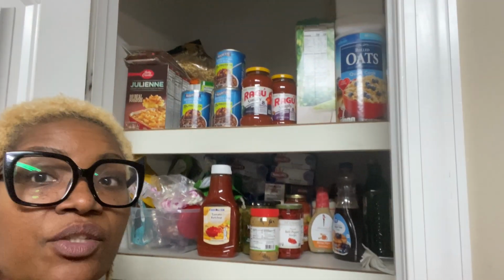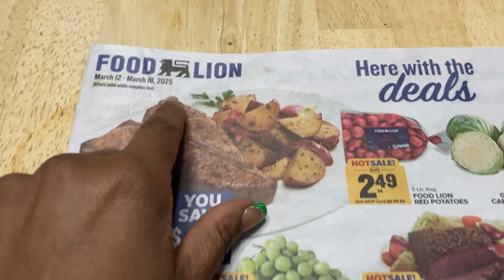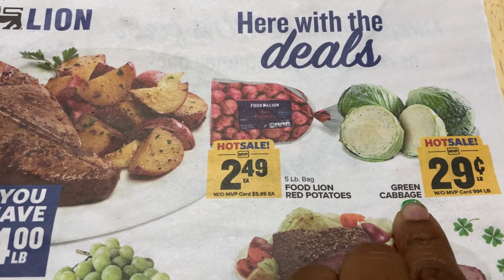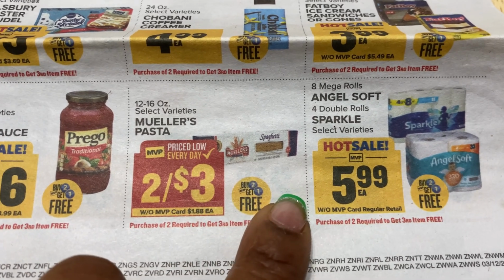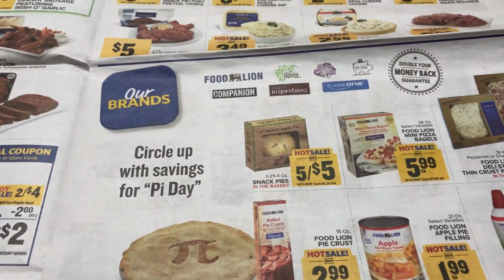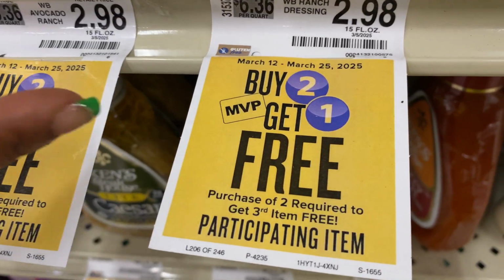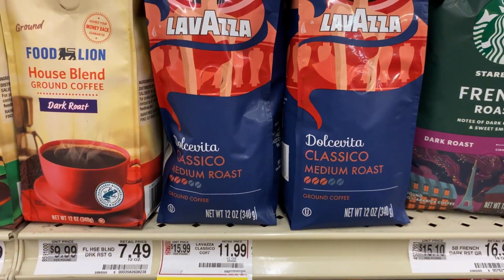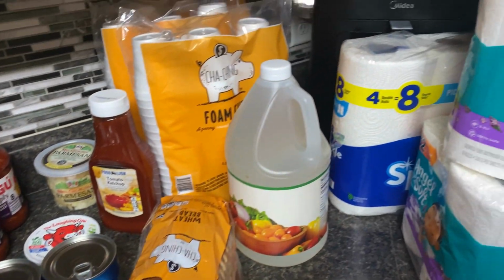E-Marchency 2025 Emergency Preparedness Collab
Musician: @iksonmusic

The 2025 Emarchency collaboration is hosted by Natasha from @The Budget Preppers

The following companies have graciously sponsored this year’s collaboration and have donated to the end of the collaboration live giveaway.
~Jase Case - donating a $300 gift card to someone to order a Full case or kids case (USA & Canada)
~Sagan Life - Kelly Kettle Ultimate Camp Base (USA ONLY)
~Raw Paws Pet Food - 2 sets of Dog/Cat freeze dried food (USA ONLY)
EAFC- 1 vehicle air pump, 1 vehicle jump starter (USA ONLY)
~@City Prepping - FREE 6 month membership to his exclusive online prepping forum (OPEN TO ANY COUNTRY)

2nd Book

Another surprise for you! or Search SEC837861 to earn with me together🤝!

SHAKEMA_WILSON

Code: SWILSON25 ($25 OFF when all items are kept)

I will gladly review a product on this channel. Review package will be sent upon email receipt of offer to review.  Reviews are done in order by which products are received and it can take several weeks before I get to review a product sent to me.  All terms will be spelled out in the review package material.

Drop us a line here:
Shakema 1mom

***This is the ONLY information we have.  We DO NOT have What's App.  Please do NOT click on or download any links.  More than likely these are scammers.

If you click on the link and make a purchase I will receive a small percentage of that sale at NO extra charge to you. However, you are under no obligation to buy anything I ever mention in a video. Sometimes I am blessed enough to have products sent to me for review. If I partner with a company I will always disclose it here. All opinions and reviews that I share are and always will be my own I will only share products that I myself would buy.